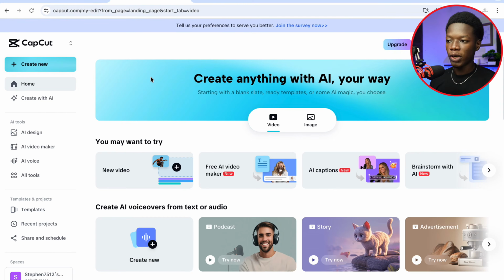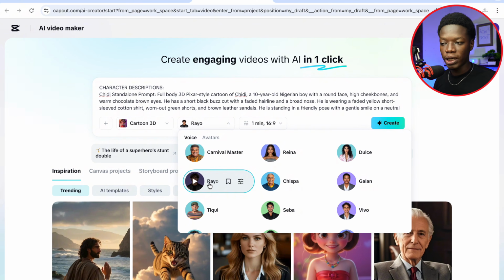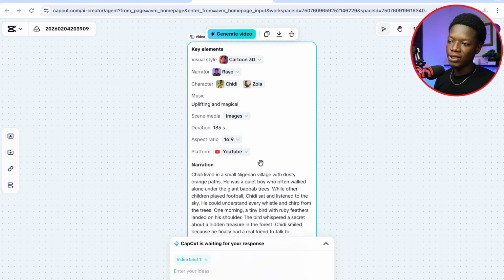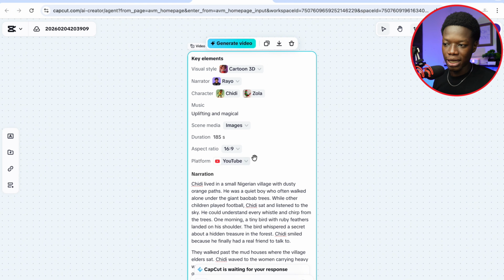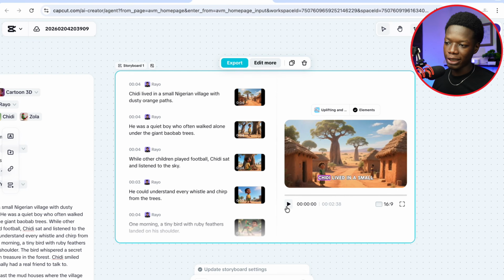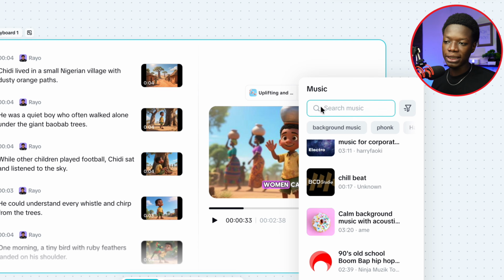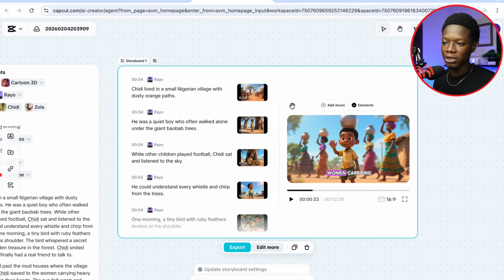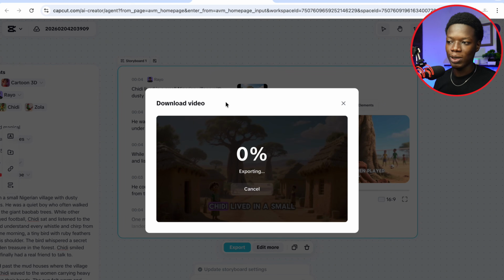Create Cartoon Stories for FREE - In 1 Click - New Ai Tool